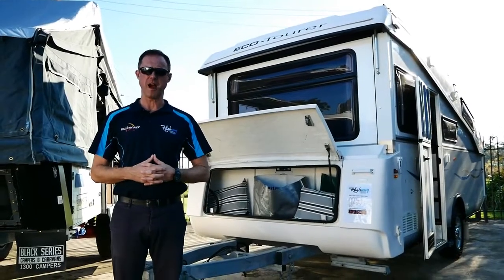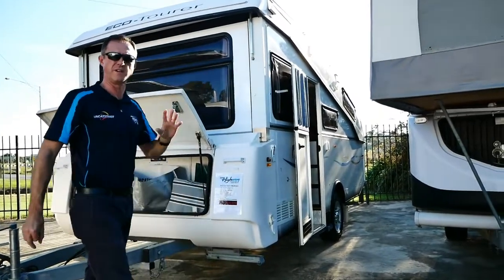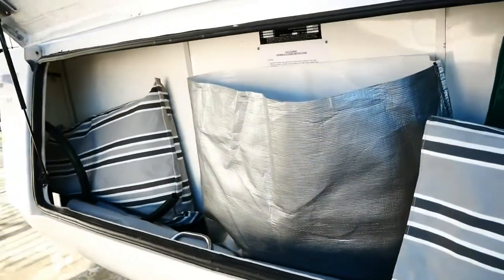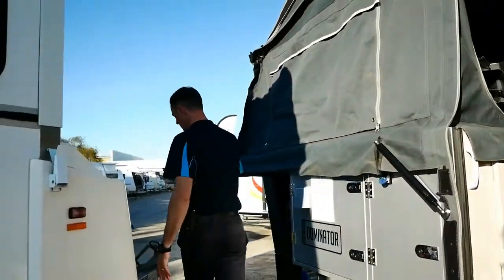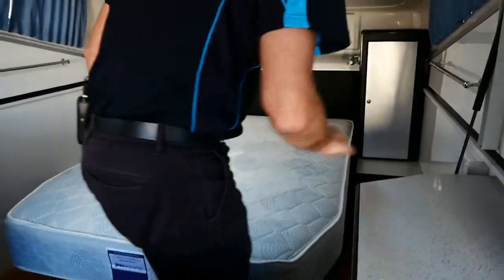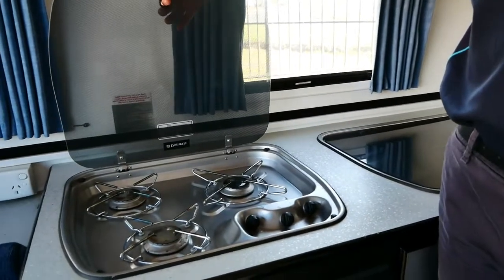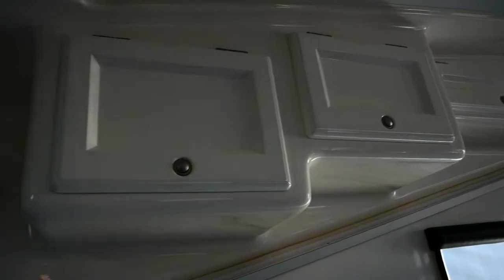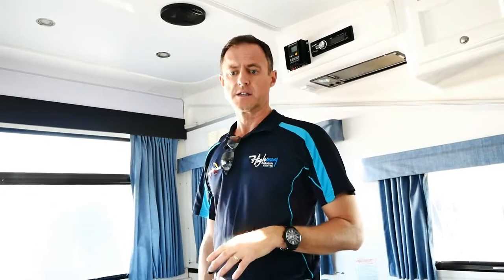2012 Eco Tourer Slipstream